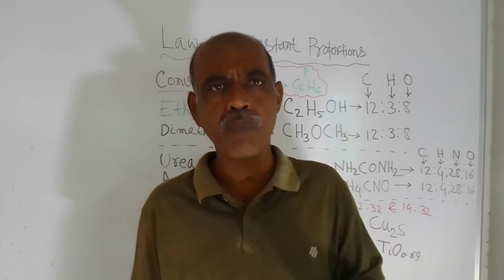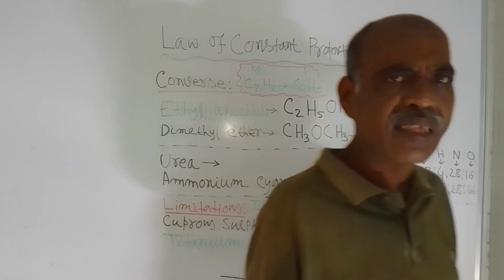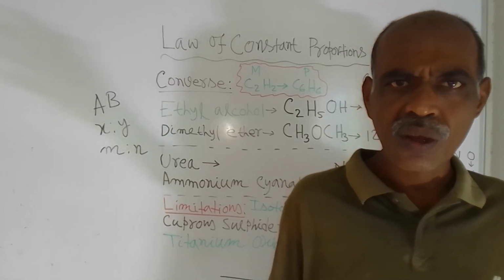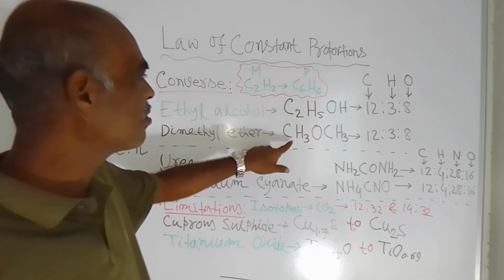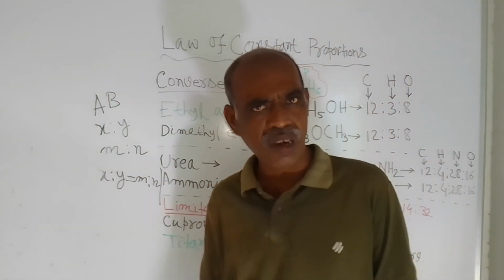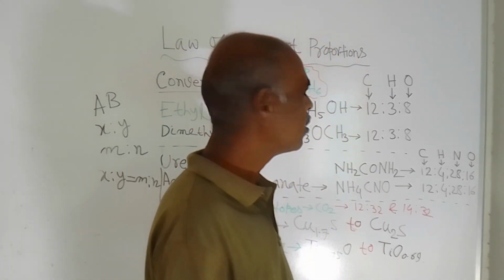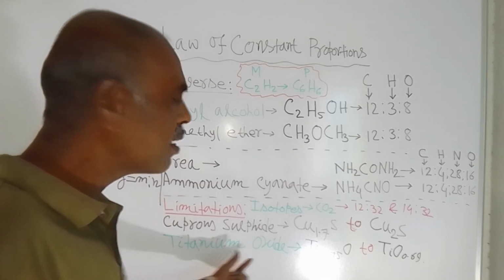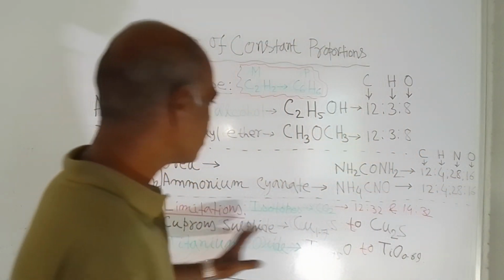Law Of Constant Proportions | Chemistry | (12 August 2023)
The Law of Constant Proportion, also known as the Law of Definite Proportions, states that a chemical compound always contains the same elements in the same fixed ratio by mass, regardless of the source or method of preparation. This law is a fundamental principle in chemistry and helps describe the consistent composition of compounds.

Sangita Ghanti: Assistant Engineer
Dipak Shaw: Assistant Professor

Our ebooks: Search in AMAZON website just by typing "Sangita Ghanti Dipak Shaw".